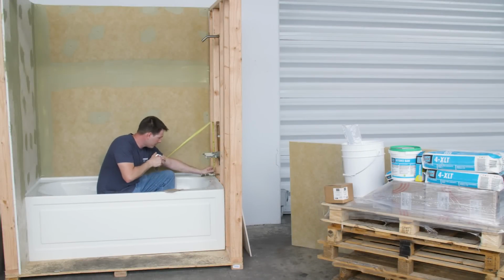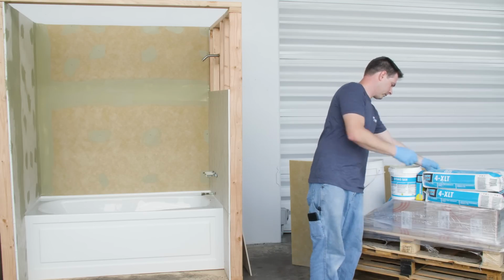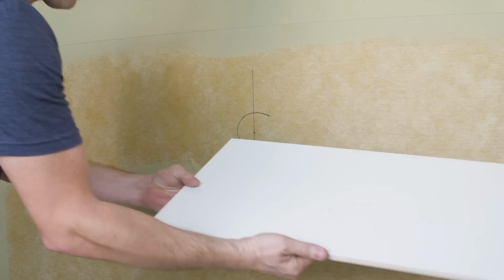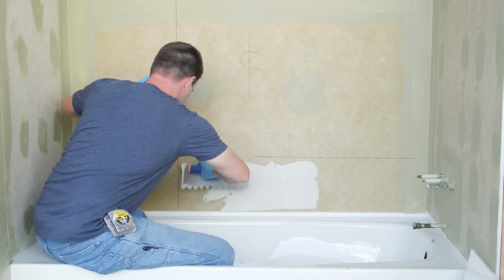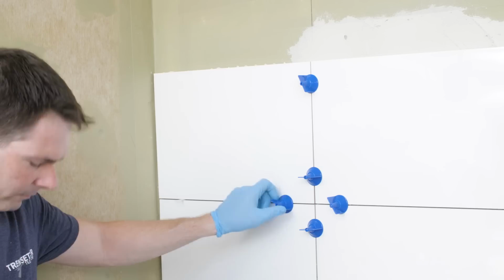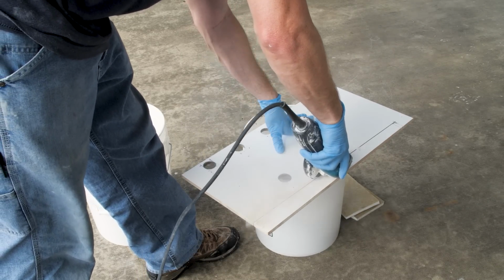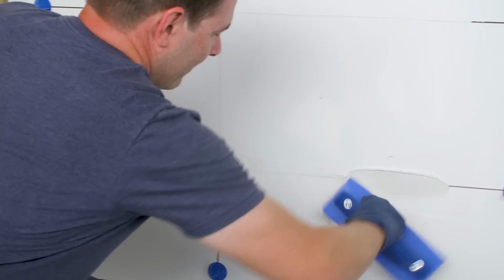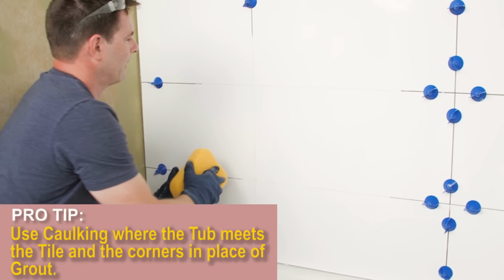Bathroom Remodel with DB Tile 1 (954) 627-1202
New DIY Project for your bathroom remodel?
We have got your covered at D & B Tile with the best Bathroom tiles, bathroom kits, and expert advice at our D & B Tile location.

Want an expert to remodel your bathroom?
No problem. D&B tile location has a bathroom design showroom you can see the best bathroom ideas in one of our D&B Tile showrooms or at our design studio.

If you want to remodel your bathroom and your not sure what to do next please call one of our experts to help guide you on the bathroom tile options, tile installation, bathroom kits, or bathroom vanities.

to find a location near you.